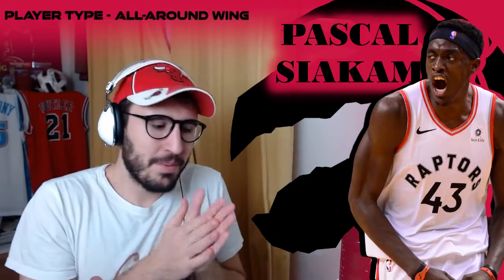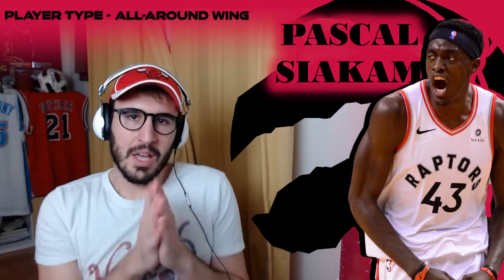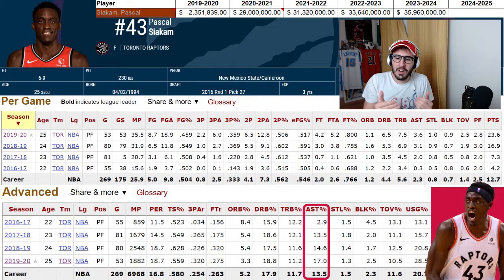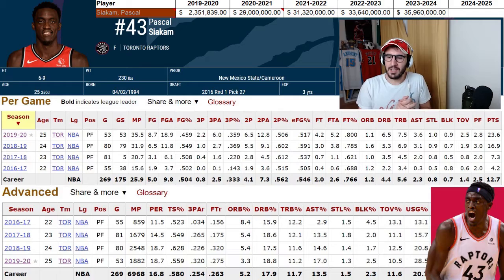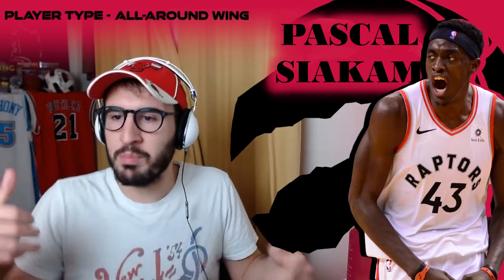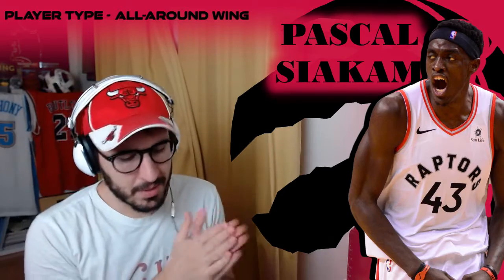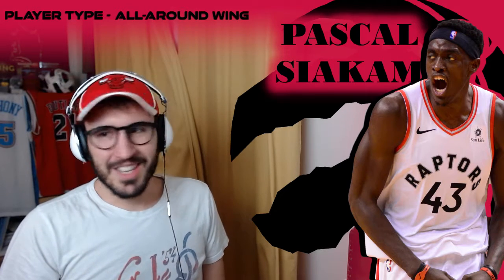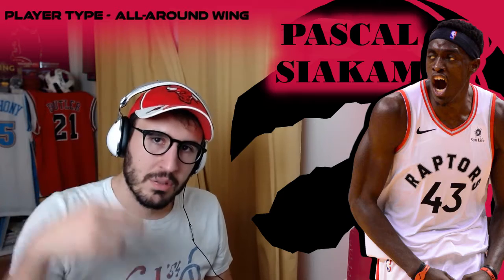Pascal Siakam's ☄️ Meteoric Rise | NBA Player Types (That I want on my squad): All Around Wing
Pascal Siakam is just nasty. Could he carry the Raptors to the finals?